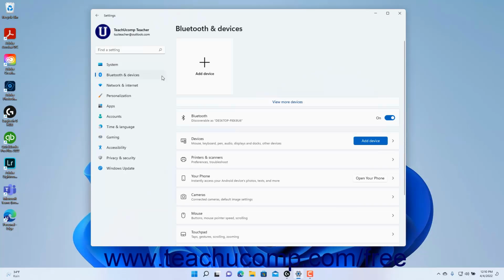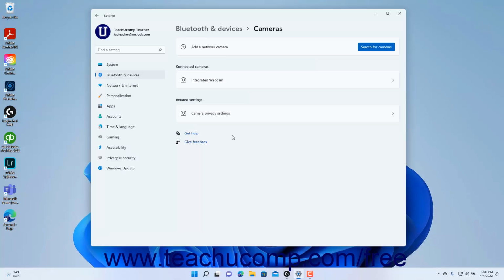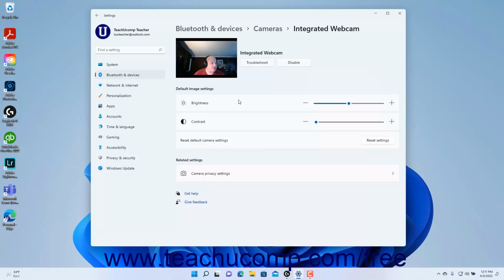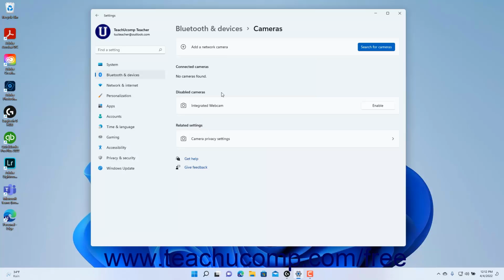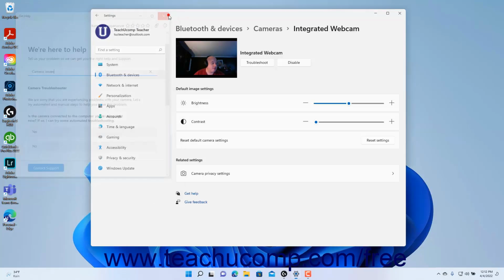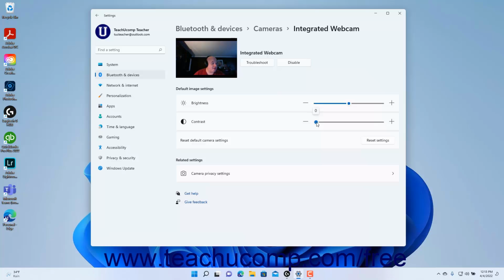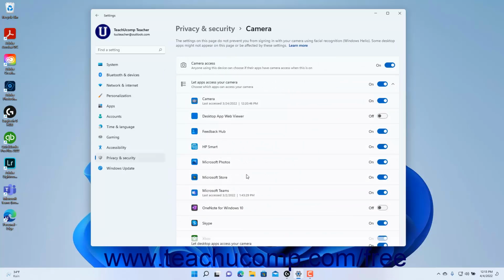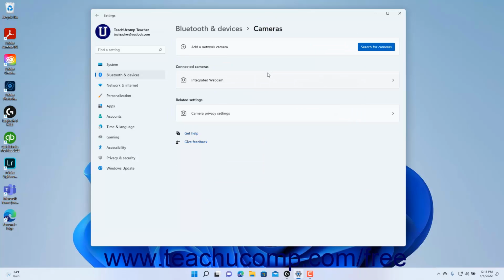Learn How to Manage Cameras in Windows 11: A Training Tutorial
Learn how to manage cameras in Windows 11 A clip from Mastering Windows Made Easy.